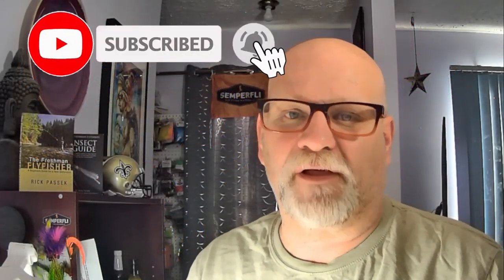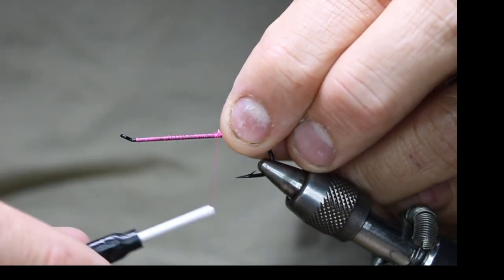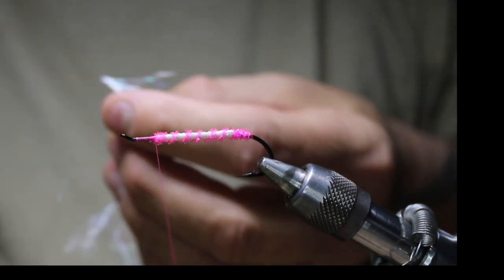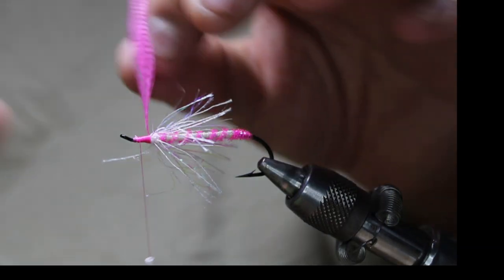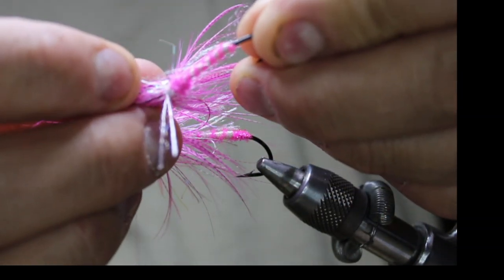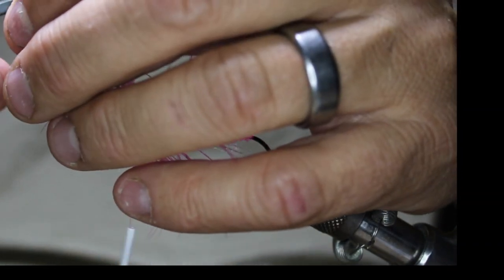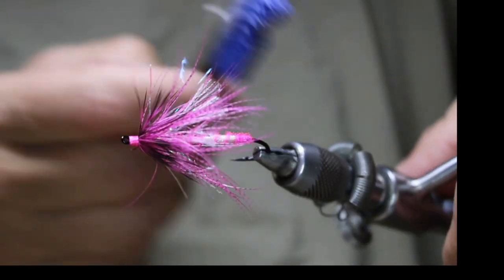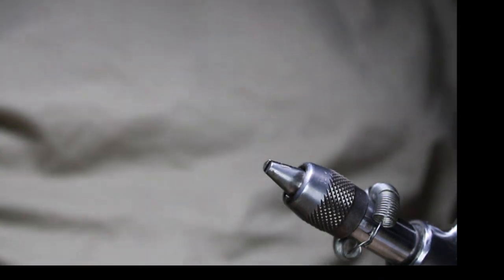Rick's Pink Lady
In today’s video, Rick (The FlyFish Fanatic)™ will be tying a Steelhead Spey Pattern. This fly has landed many fish over the years for me including Bull Trout, But is primarily a SteelHead Fly. I have done very well with this pattern for winter Steelhead as well as summer runs. .

Materials:
Hook- Partridge Low Water size 1
Thread- Semperfli Classic Waxed
Body- Semperfli Flat Braid
Rib- Semperfli Micro Fritz
Dubbing Ball- Semperfli SemperSeal
1st Hackle - Semperfli Extreme String
2nd Hackle- RingNeck Spey
3rd Hackle- Schlappen

Airflo/Ross Reel
Renomed Scissors